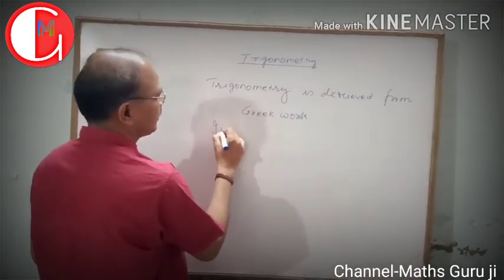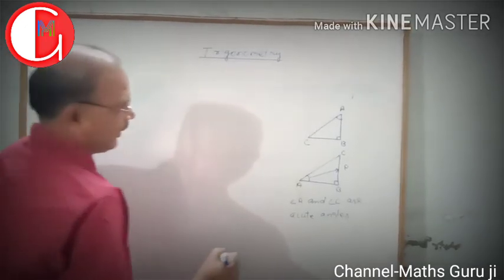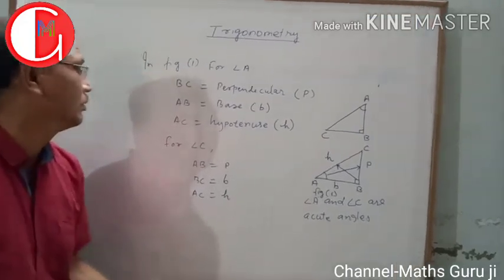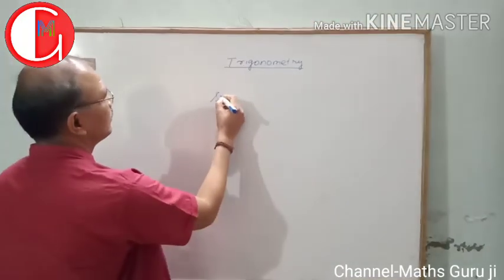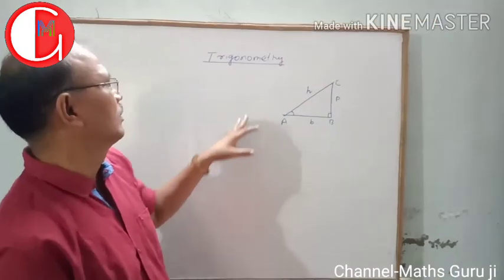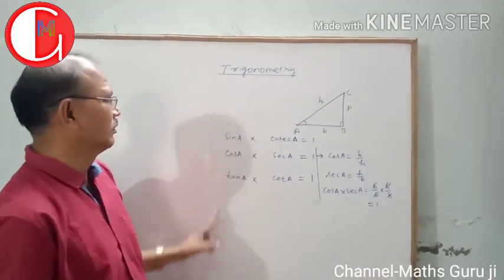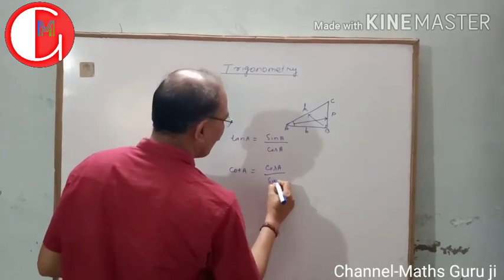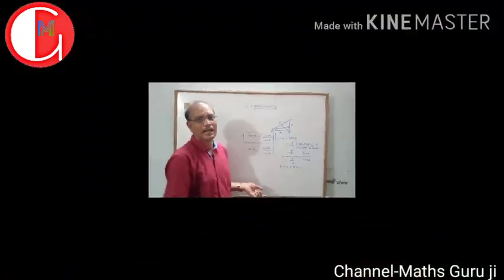Introduction to Trigonometry. Part-1 (Class -10) By-M.Guru ji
Helpful for understanding Trigonometry in easy way. We hope you will like our video.
Recorded and Edited by- Anurag